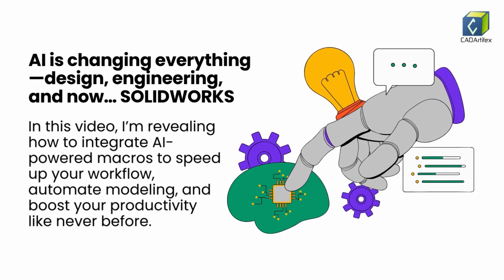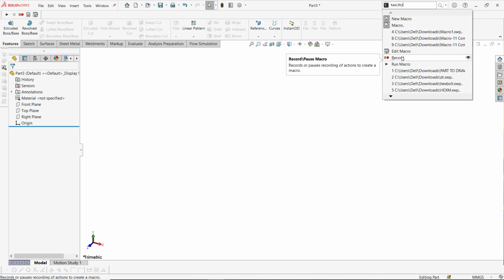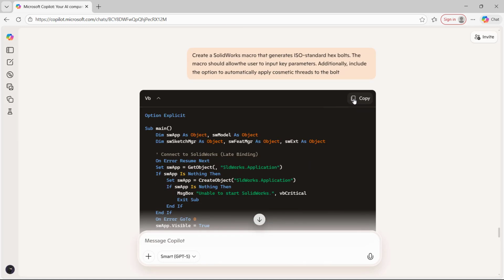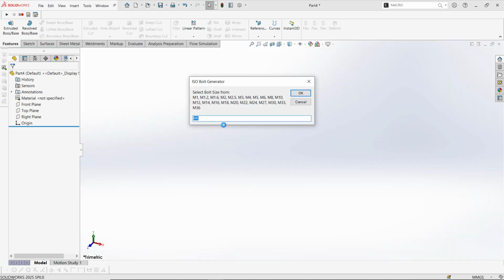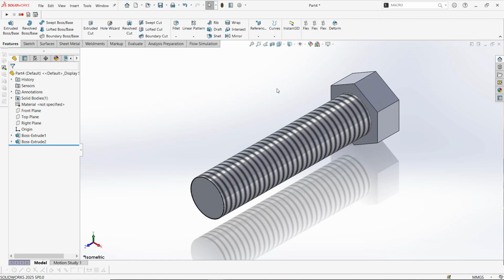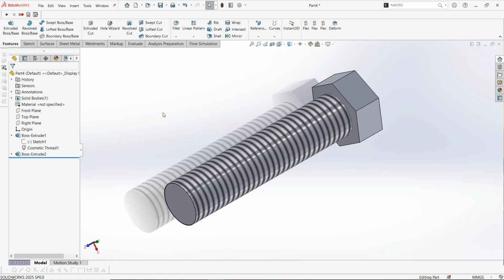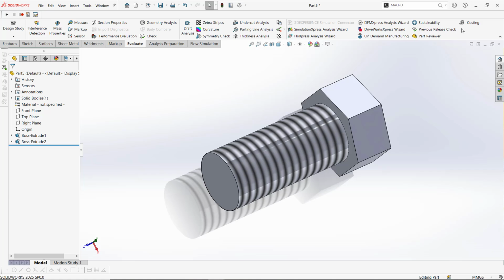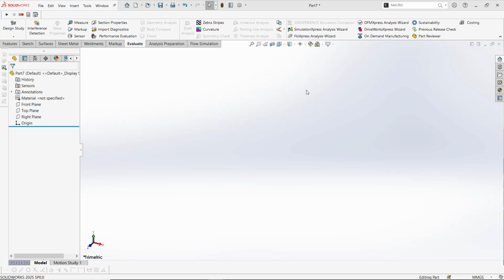Stop Modeling Manually! AI Creates SOLIDWORKS Parts Automatically (Step-by-Step Demo)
AI is changing SOLIDWORKS—and in this video, you’ll see how to automatically generate 3D parts using an AI-powered macro! 🚀

Stop creating repetitive models manually. With this workflow, AI writes the SOLIDWORKS macro code, and SOLIDWORKS builds the part automatically.

🔥 What you’ll learn:
How AI generates VBA macro code for SOLIDWORKS
How to load, run, and modify macros
Automating sketches, features, and part creation
Real examples of AI-generated models
How AI can eliminate repetitive design tasks